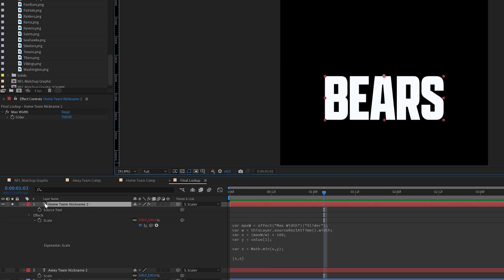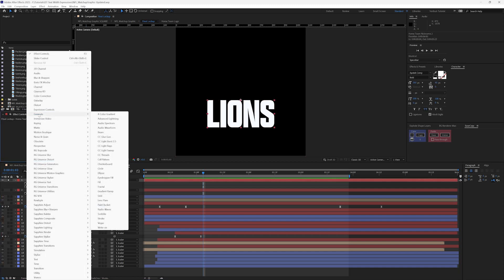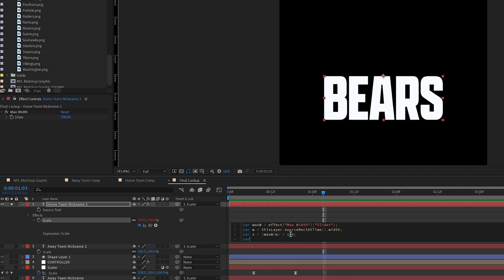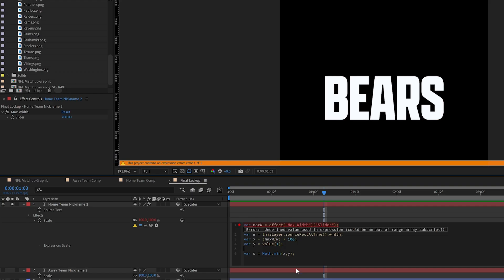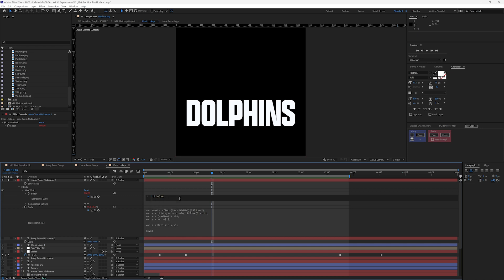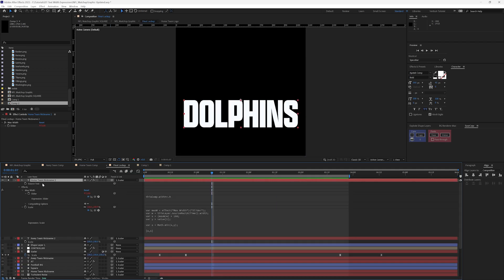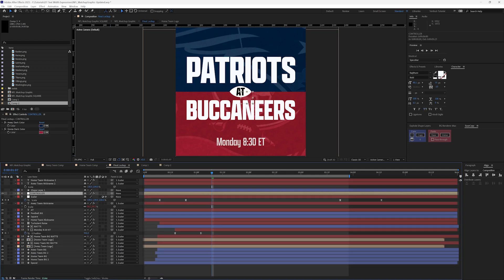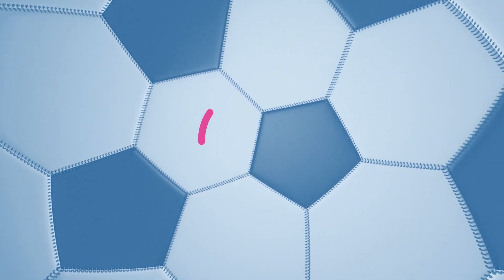(UPDATED) Dynamically auto-scale text to fit in a box using expressions in After Effects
Sports cities, names and teams all have different character lengths for text. Instead of changing your font size every time, you can automatically scale your text to fit within a box.